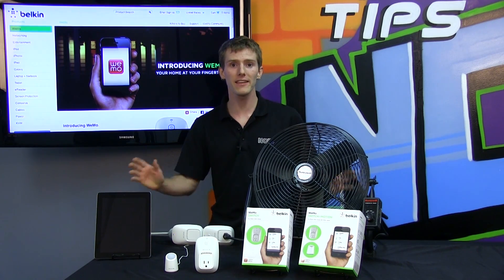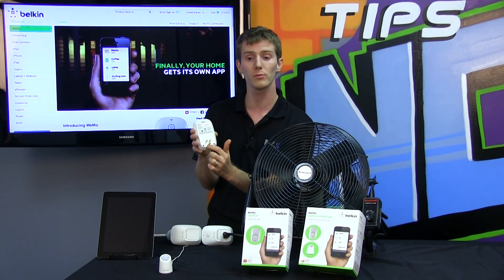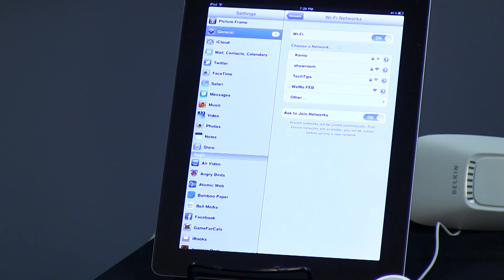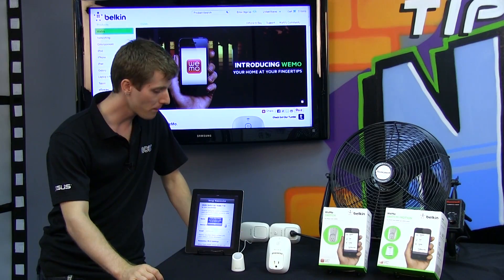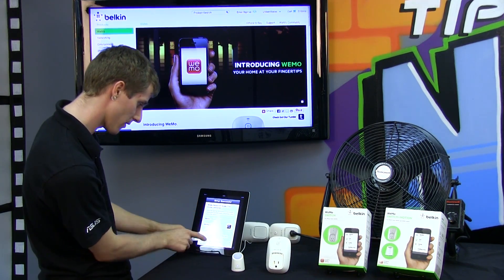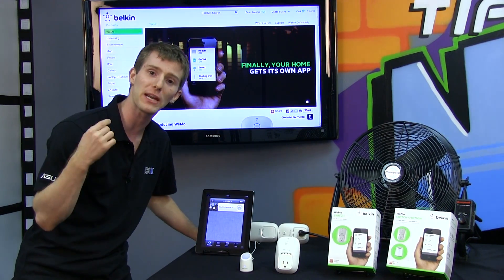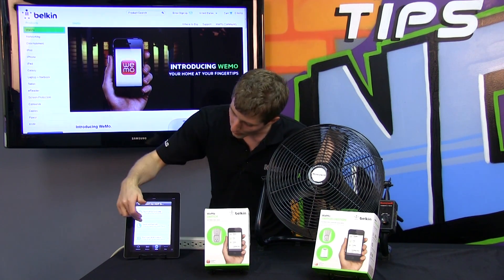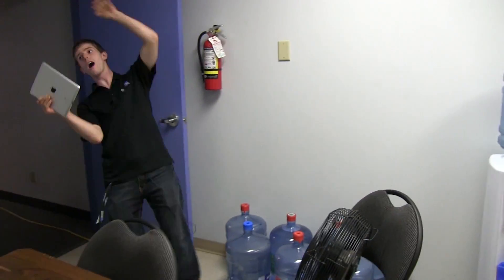Belkin Wemo Wifi Home Automation Kit Showcase NCIX Tech Tips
Today Linus shows how you can use a Belkin Wemo kit to automate electric devices in your home!!